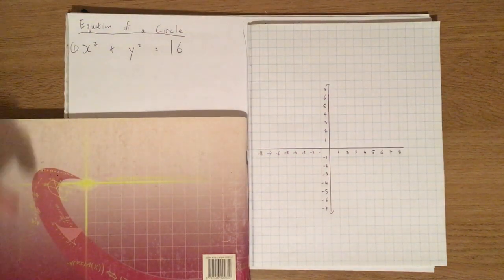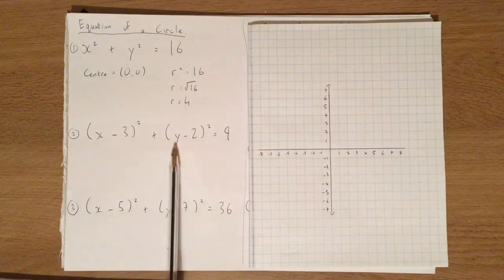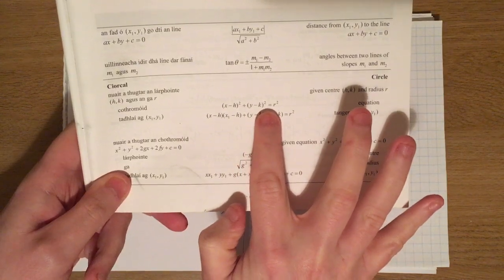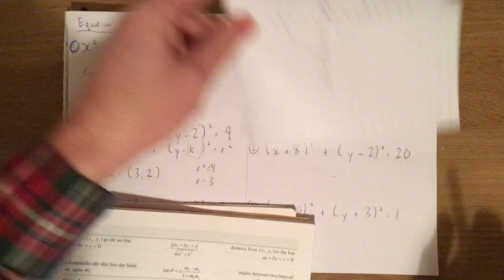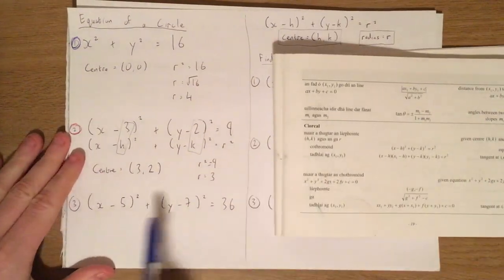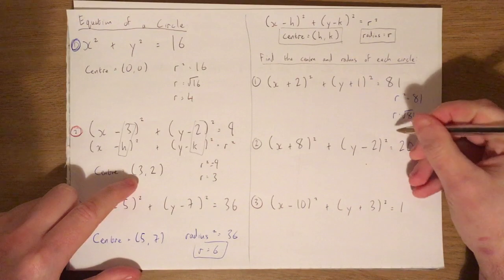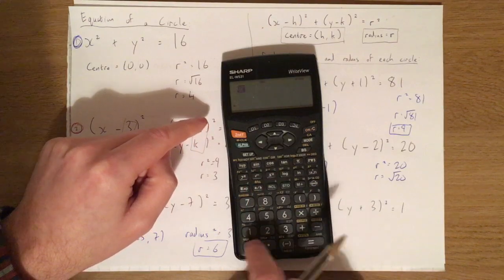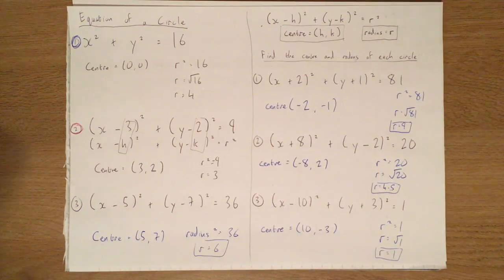Equation of (h,k) circle 1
I say in the video that the (h, k) formula on p19 is the only one you need to know. This is true for leaving cert ordinary level. For higher level, you also need to be able to use the "g, f, c formula" below it on p19.